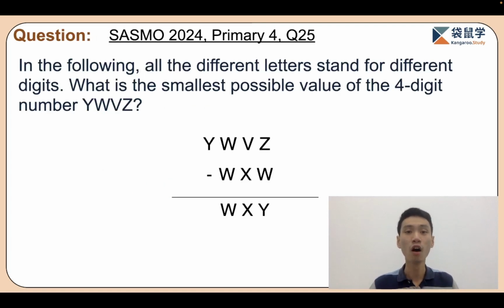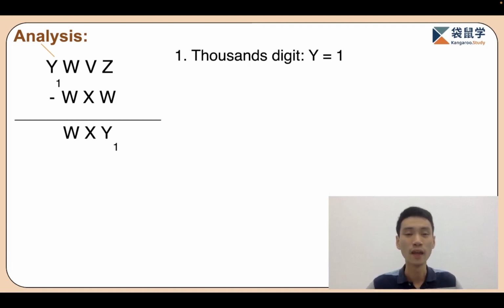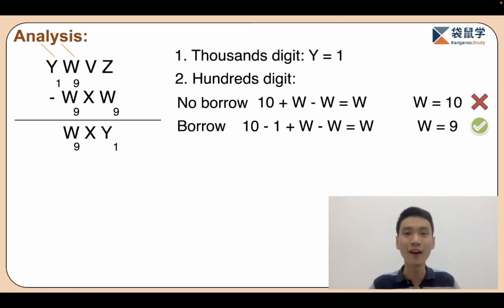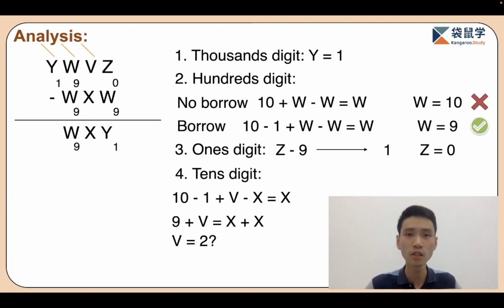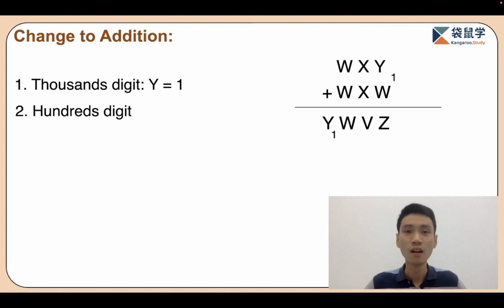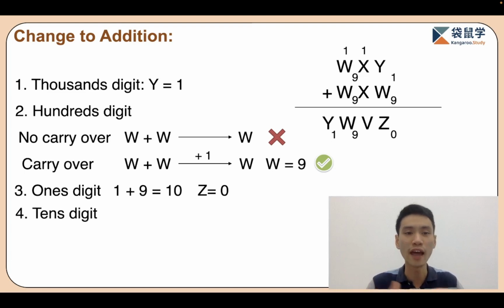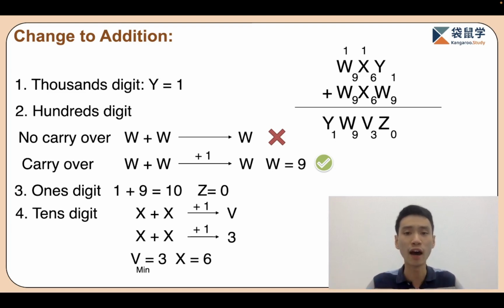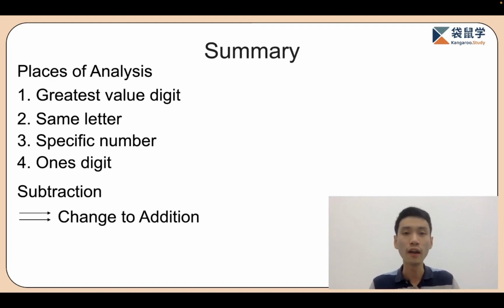SASMO P4 2024 Q25 —— Number Puzzle